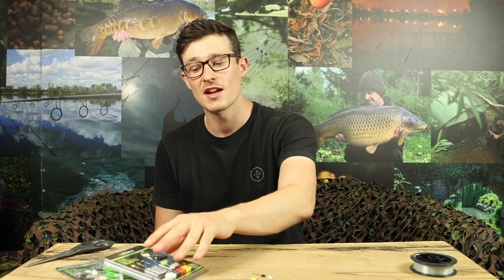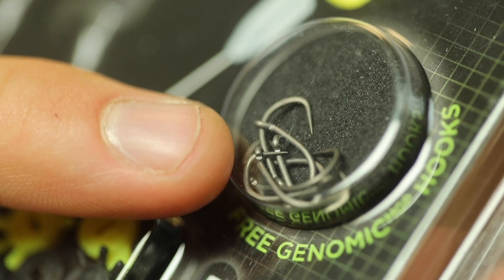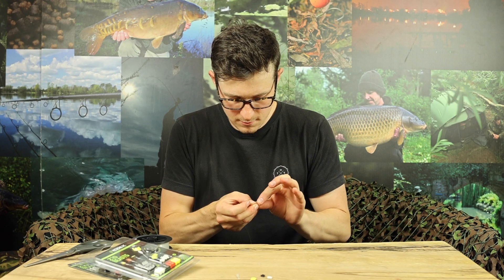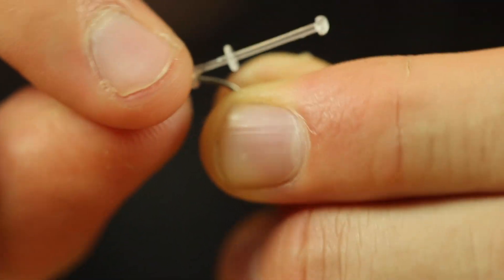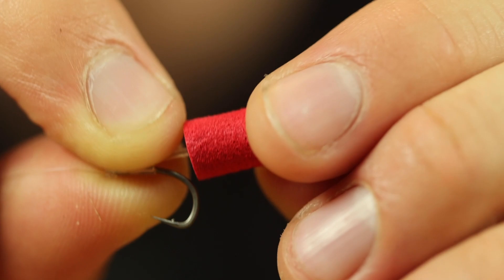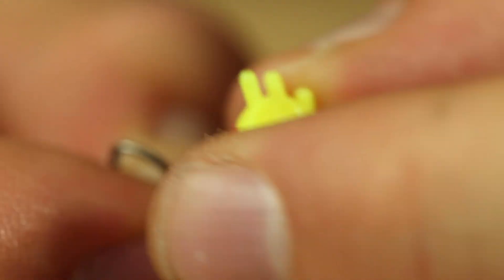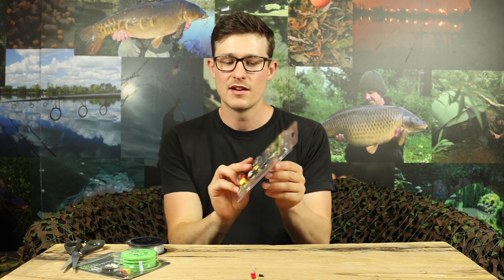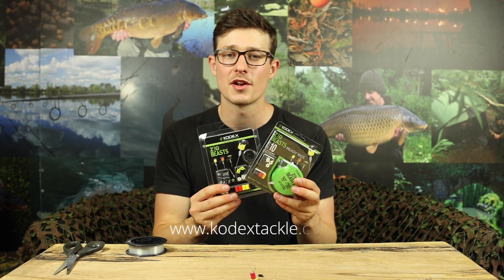How to use Kodex Zig Beasts for easy zig fishing!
We run through a simple step by step on how to use the new Kodex Zig Beasts - an innovative new product designed to make zig fishing easy and efficient!